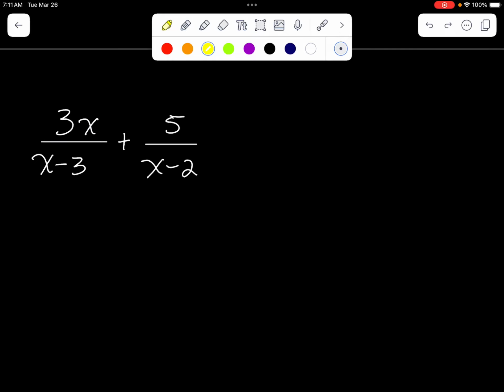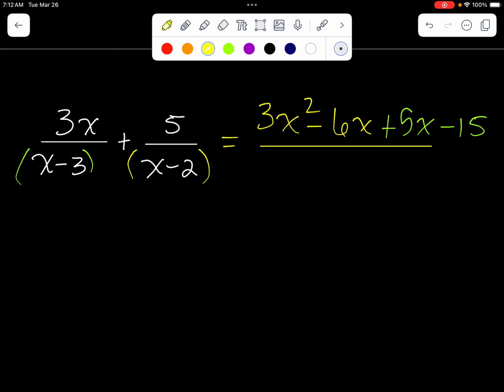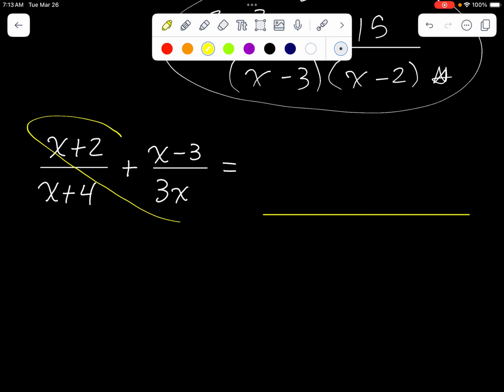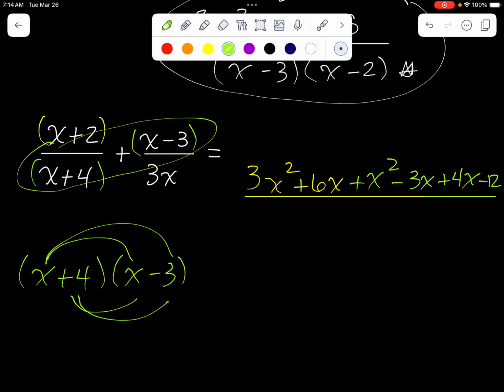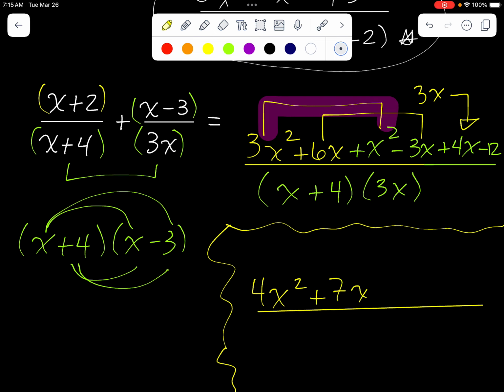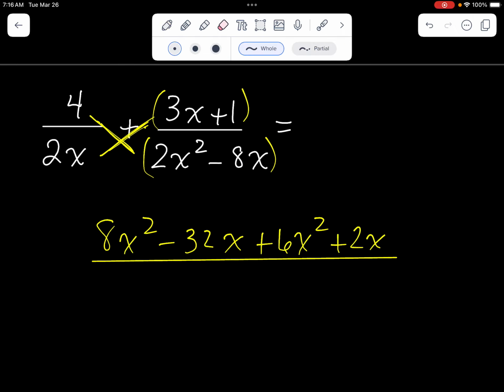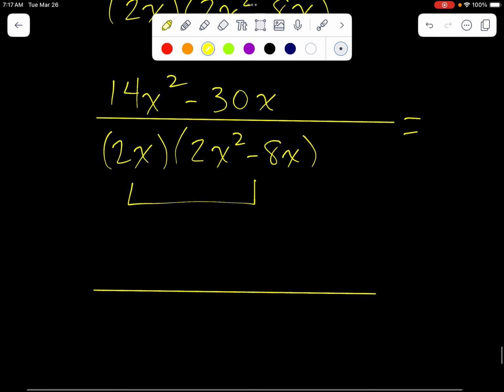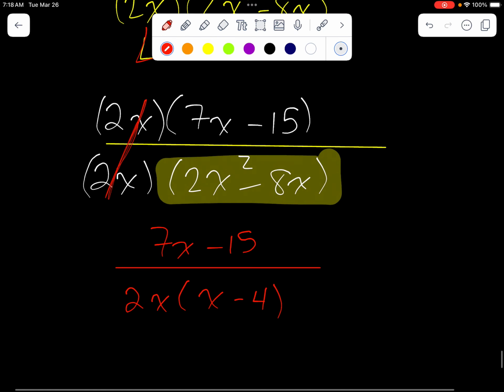Adding Rational Expressions With Unlike Denominators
This is a little trick on how to add rational expressions (fractions) with unlike denominators in Algebra.

Texas Secondary Mathematics.